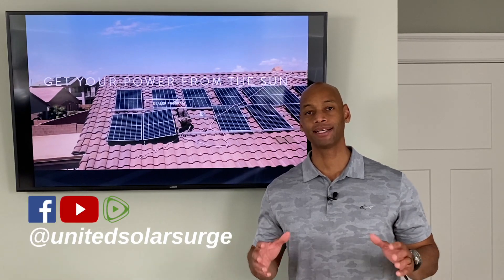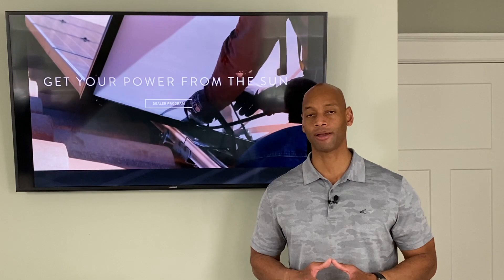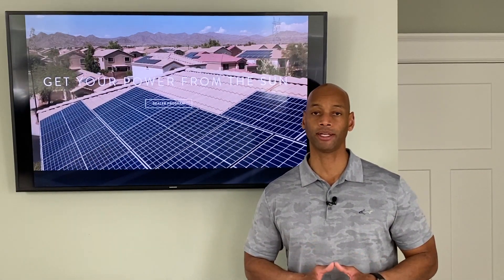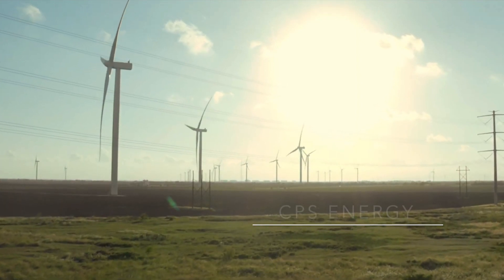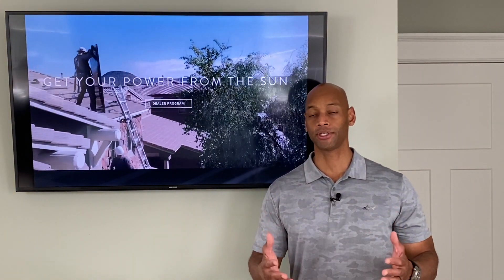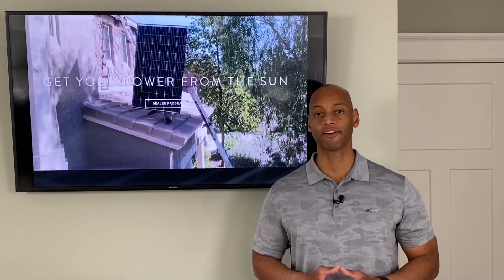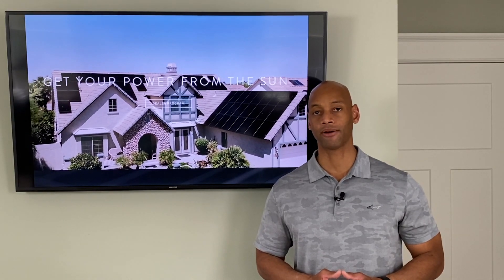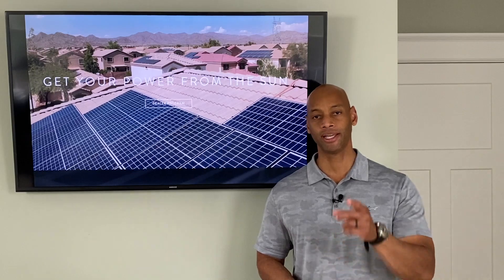Texas Solar Program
In this video, Joe presents the various rebates and incentive programs available in Texas.  CPS Energy and Austin Energy offer the most generous rebates.  Texas homeowners can also take advantage of net-metering in most places.

✅ If you find this video valuable, like 👍 and share it.